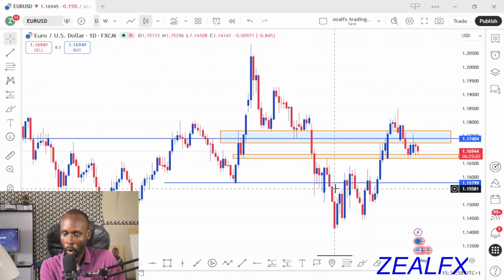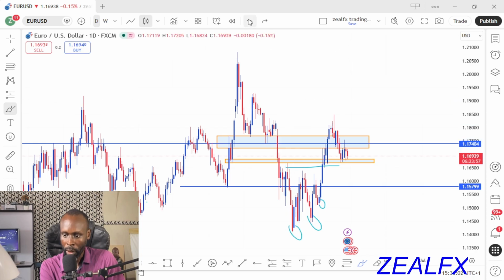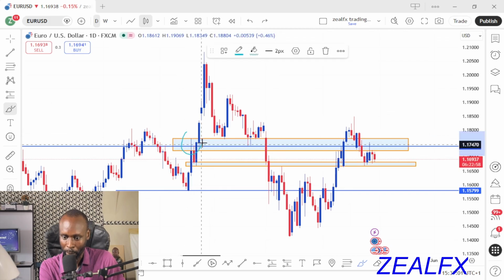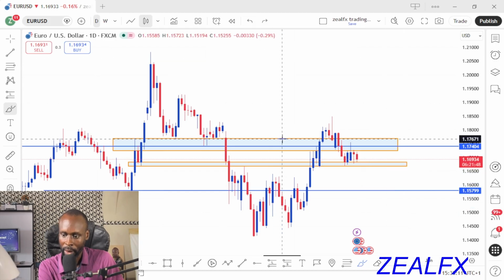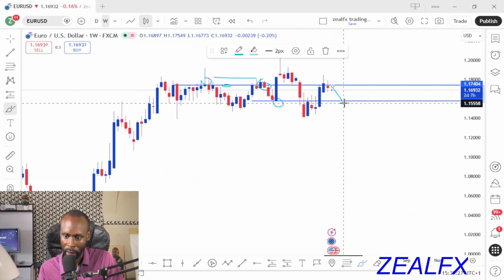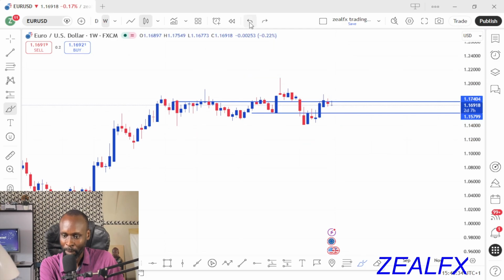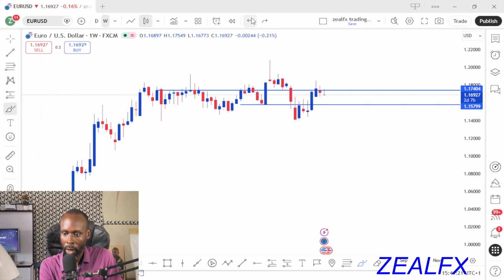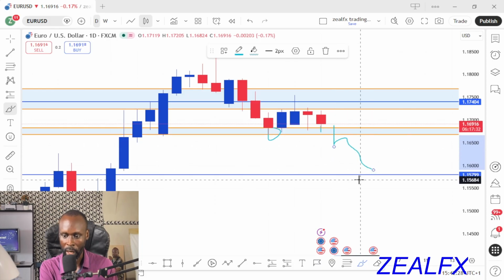EURUSD Breakout TRAP | Don't Get Faked Out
Hello guys, welcome back! In this video, we dive into a detailed EURUSD analysis , exploring the expected major market movements. We utilize advanced technical analysis and examine key price action patterns to provide a comprehensive forex trading update. Learn how to navigate currency trading with our insights.

In this video, we focus on the areas that matter most and what needs to happen before a clean breakout occurs.

In this video, you’ll discover:

Key EURUSD levels to watch for breakouts
What confirms a valid breakout vs a fake move
Where momentum is likely to build
How to approach entries with better timing
What to avoid before entering a trade

Catching breakout opportunities is not about speed—it’s about waiting for the right conditions.